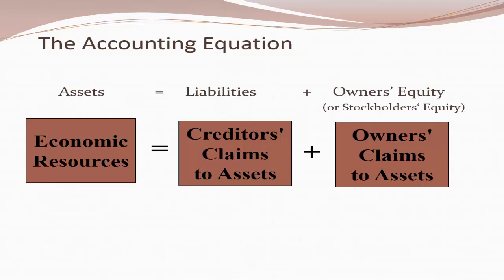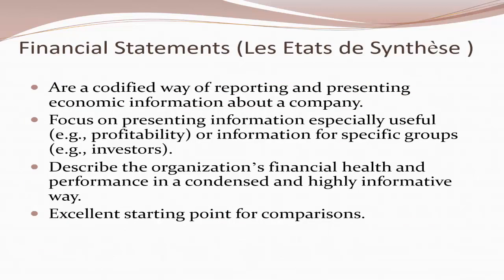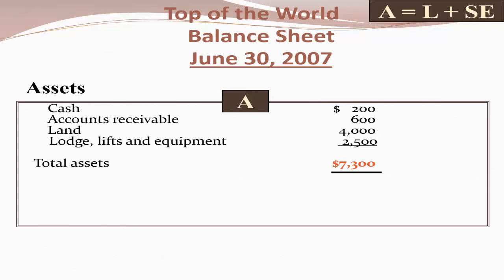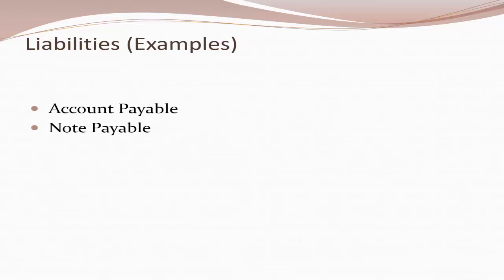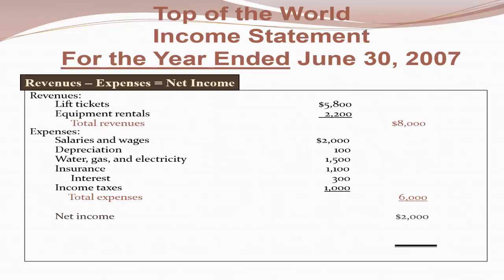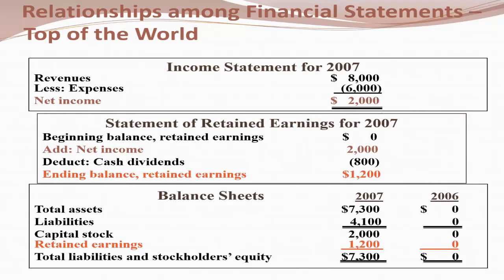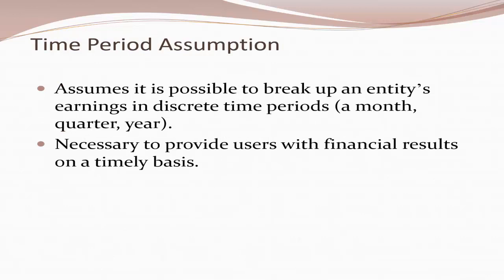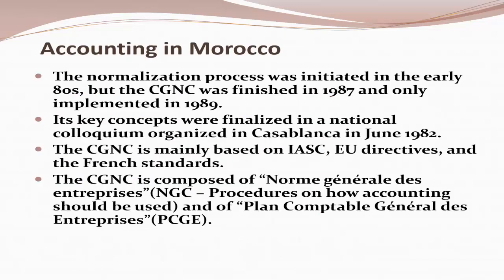Financial Accounting - Accounting as a form of communication